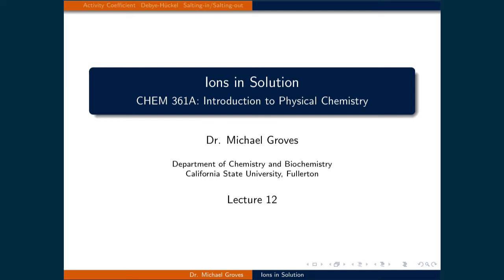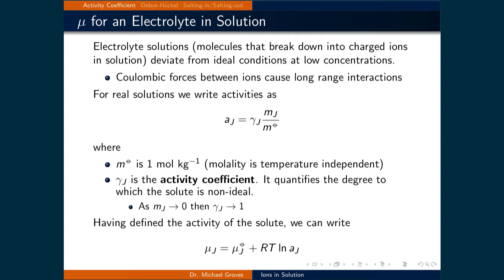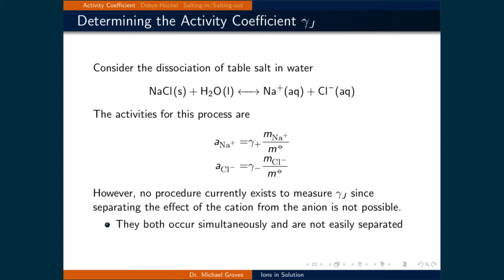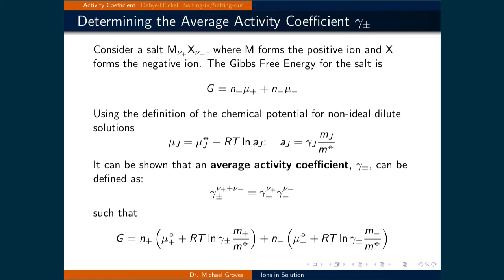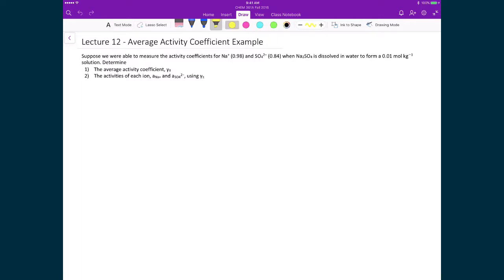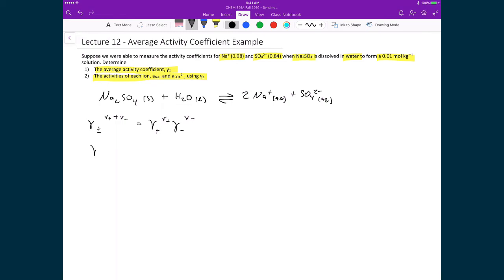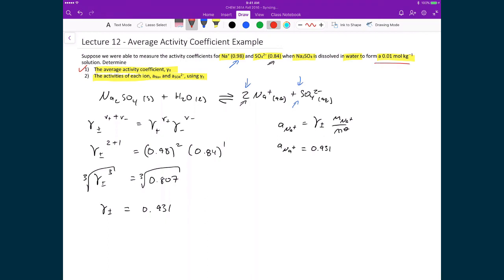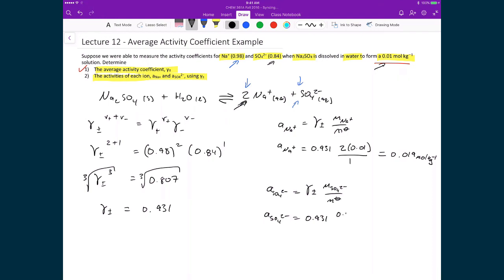Lecture 12 (1 of 5) - Ions in Solution